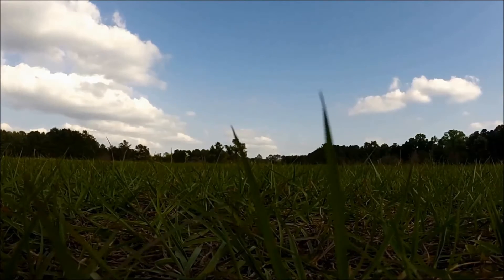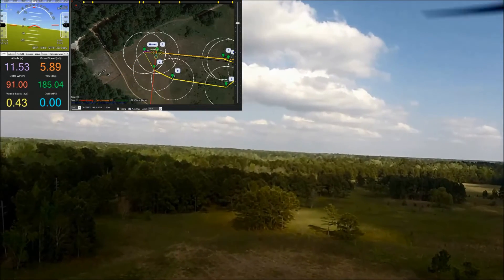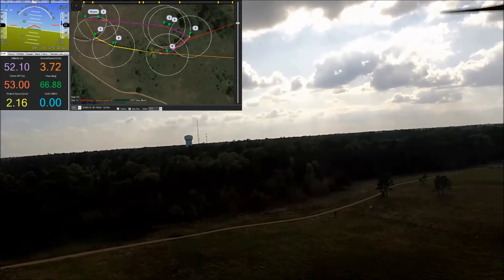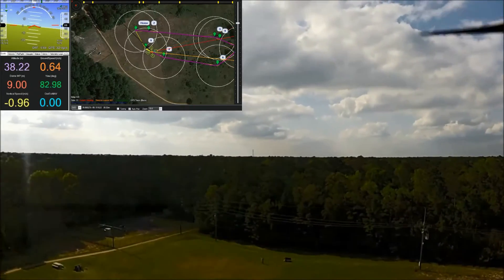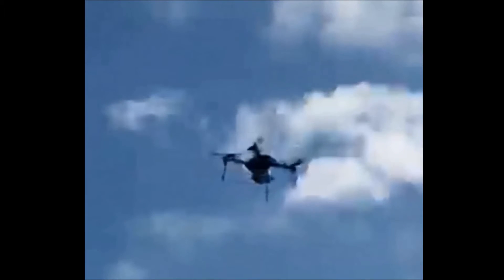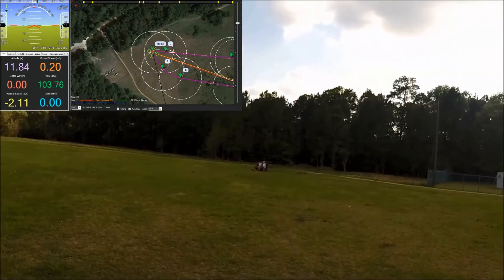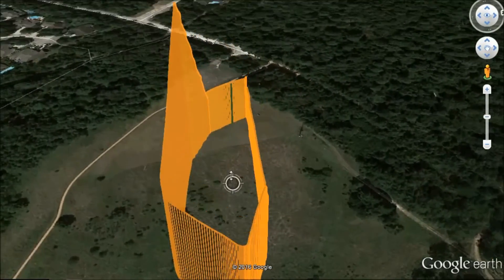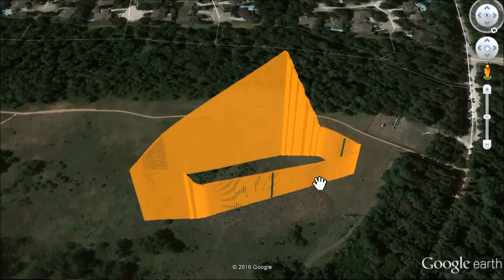Pixhawk Flight Logs, and Why They're Useful!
While playing with autonomous flight with drones equipped with a 3D Robotics Pixhawk or APM flight controller, I started reading about flight and telemetry logs. I was hoping to be able to overlay in real time the GPS location, similar to the Flytrex GPS module. While I haven't quite gotten to that, I've found plenty of uses for log files, and thought I'd share!